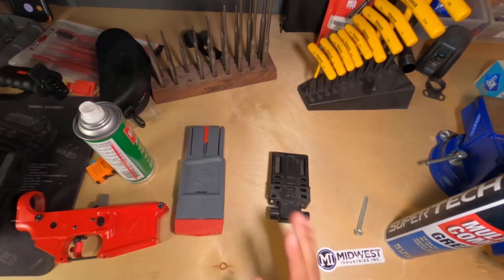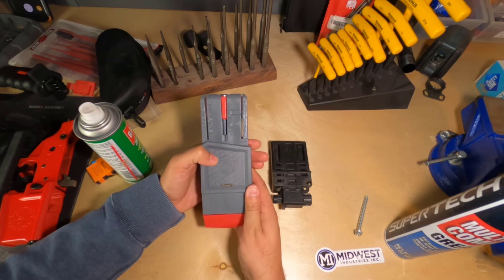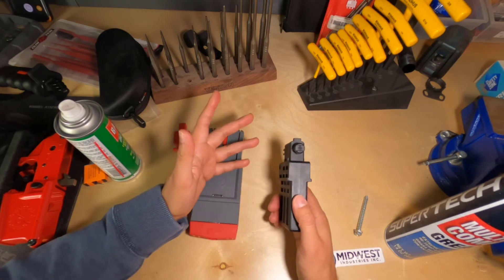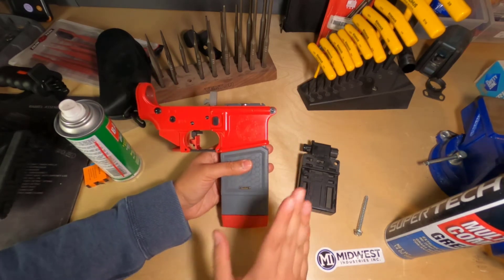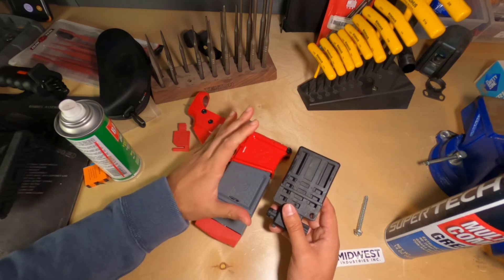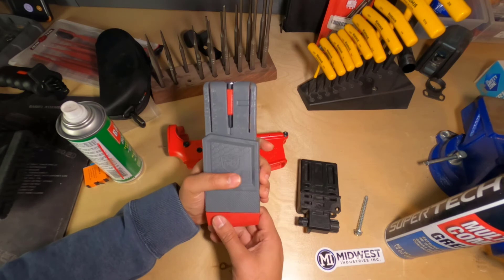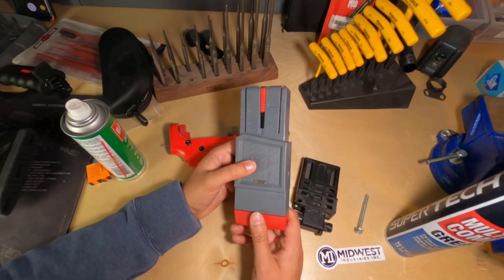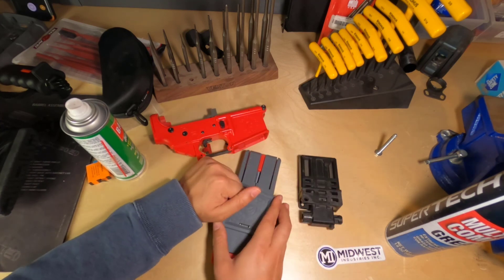Guns N' Stuff - Smart Fit Vise Block VS Magpul BEV Block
Battle of the vise blocks! who wins? idk! I don't ;p